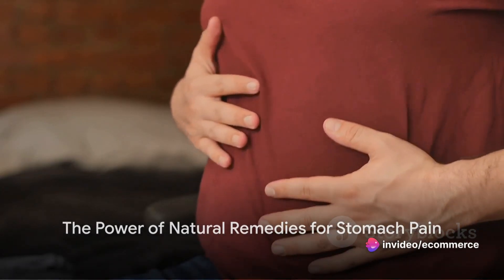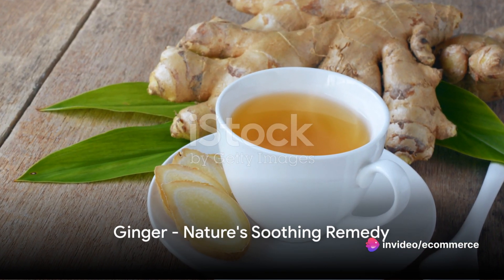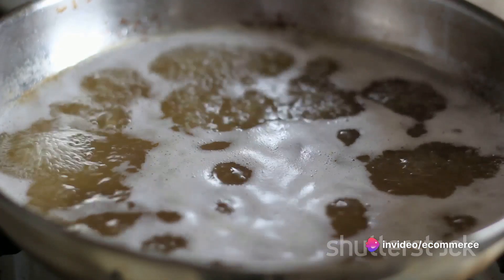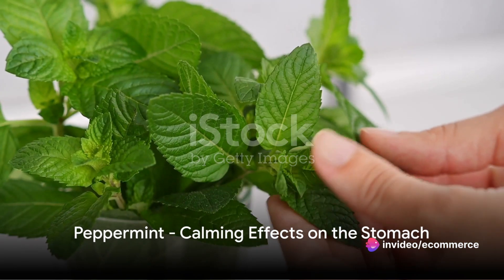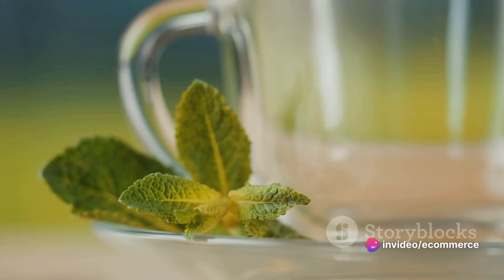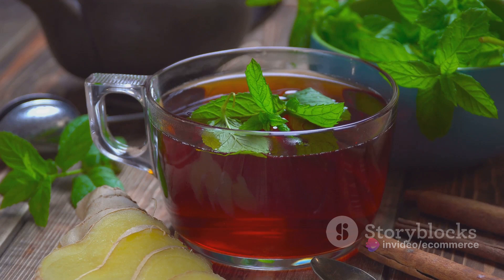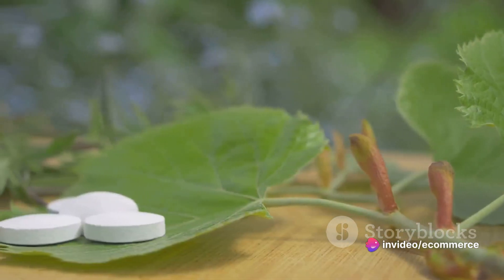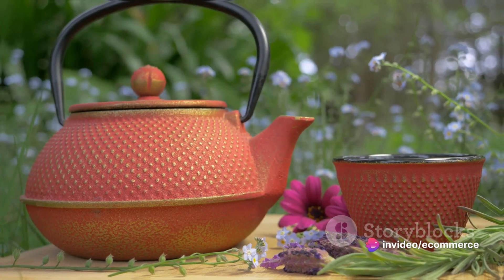DIY Herbal Remedies | Natural & Affordable Stomach Pain Solutions | Health n Herbals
Welcome to "Health n Herbals" your ultimate guide to harnessing the power of nature to alleviate stomach discomfort and promote digestive health. In this informative video, we explore a variety of herbal remedies that are not only effective but also gentle on the stomach and wallet.

Join us as we delve into the world of herbal medicine, where centuries-old wisdom meets modern science. Discover simple yet potent remedies that can help soothe common stomach ailments such as indigestion, bloating, cramps, and nausea using readily available herbs and ingredients from your kitchen pantry or garden.

Our expert herbalists share their knowledge on the properties and benefits of different herbs known for their digestive health-promoting properties. Learn how to create herbal teas, infusions, tinctures, and poultices that can provide quick relief and support overall digestive wellness.

We also discuss practical tips on growing and sourcing medicinal herbs sustainably, ensuring a steady supply of natural remedies at your fingertips. Whether you're new to herbalism or a seasoned enthusiast, this video offers valuable insights and techniques to help you address stomach discomfort naturally and affordably.

Say goodbye to over-the-counter medications laden with synthetic ingredients and embrace the healing power of nature with DIY herbal remedies. Tune in to "DIY Herbal Remedies: Natural & Affordable Stomach Pain Solutions" and take the first step towards a healthier, happier digestive system today!